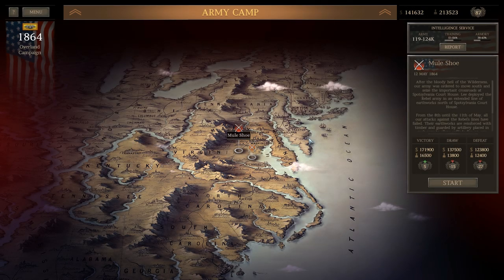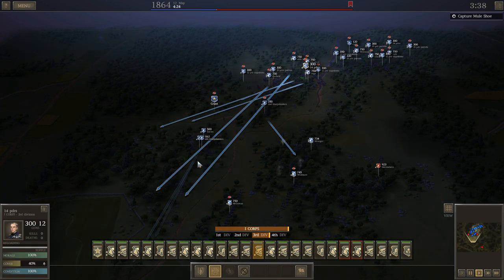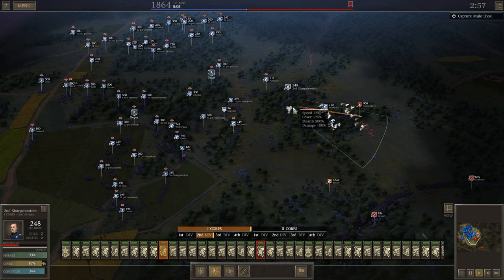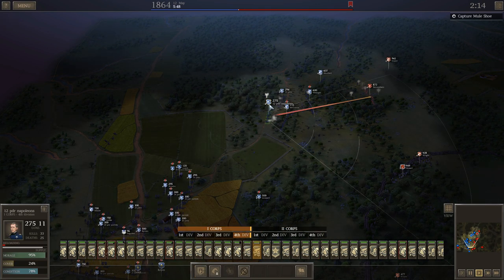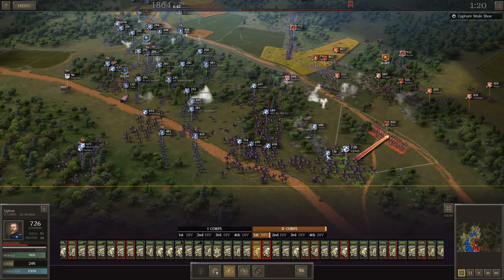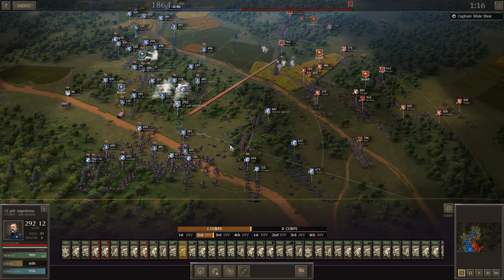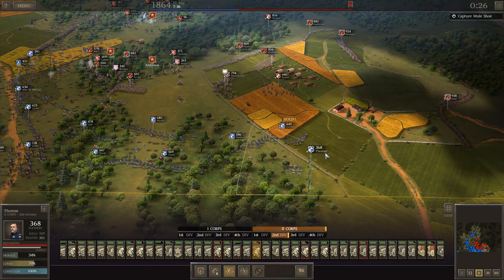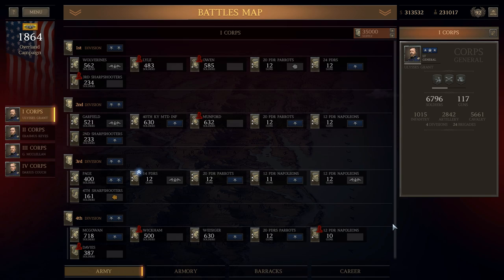MULE SHOE (SPOTSYLVANIA) - No Infantry Campaign Challenge - Ultimate General Civil War - 30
This is an occasional series that I will be playing through Ultimate General Civil War as the Union on easy difficulty, but with no infantry brigades in my army.  How far can I go using only cavalry, skirmishers, and artillery?  Let's find out.

Special Thanks to Chris Graham, Michael Frazee, AvenirDutch, Chris Marciniak, and William O'Haire, who are the official sponsors of this channel.  Your support is greatly appreciated!